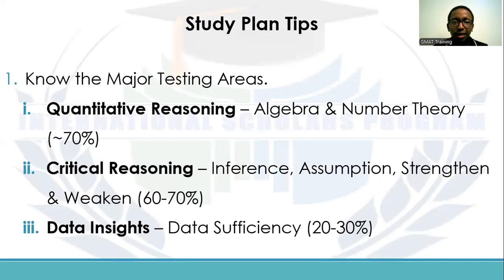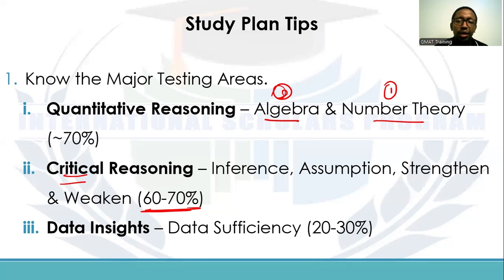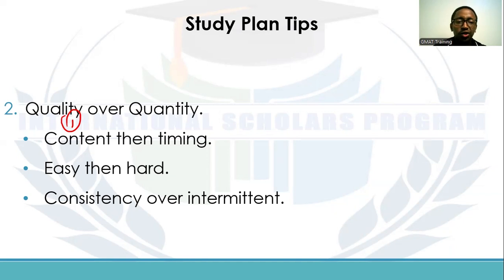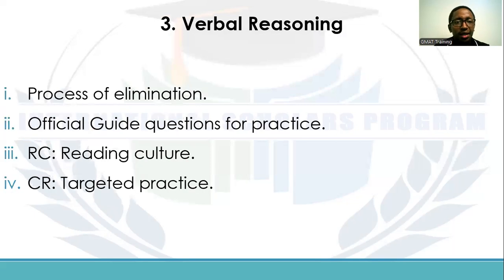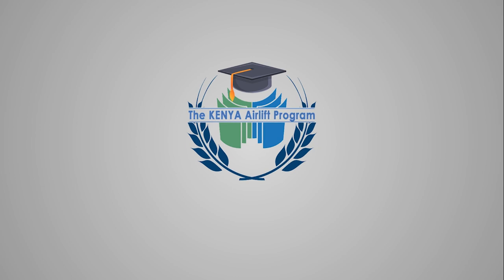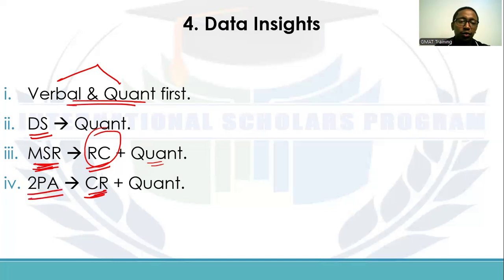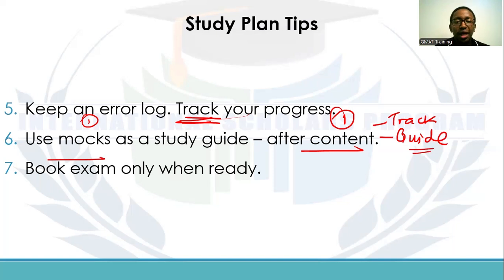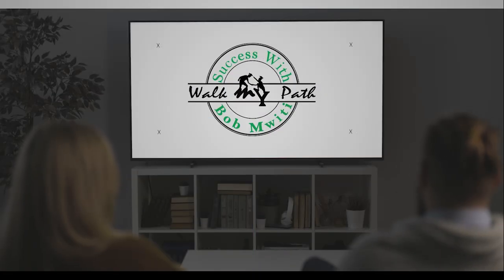Mastering the GMAT| Must-Know Tips for Crafting an Effective GMAT Study Plan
To learn more about International scholars program for those wishing to study, live & work in the USA, please visit the